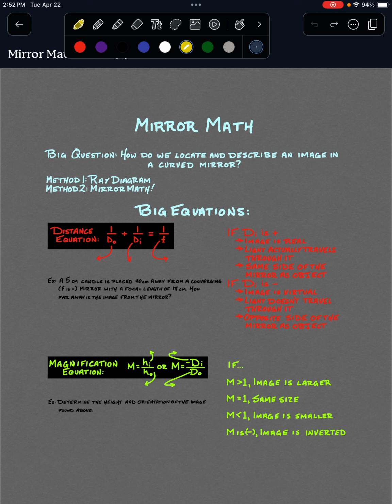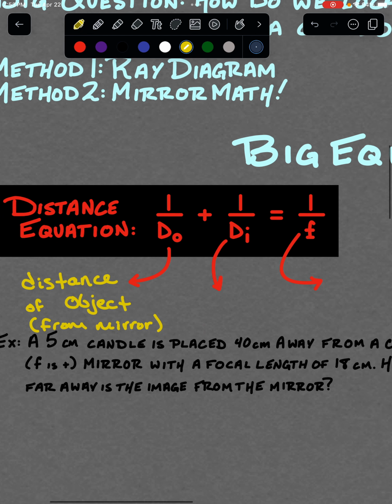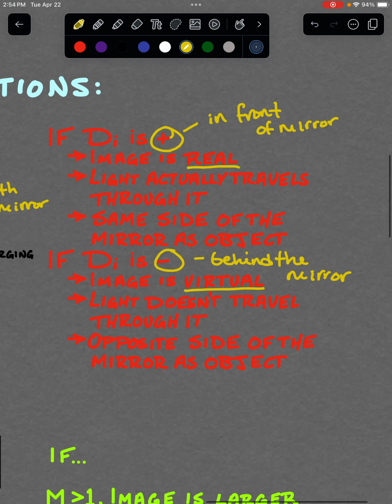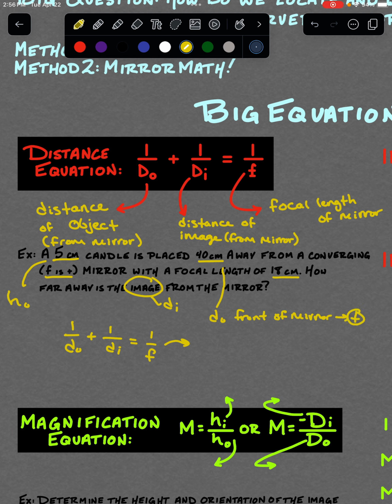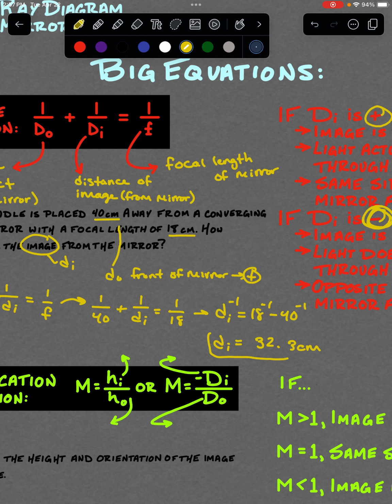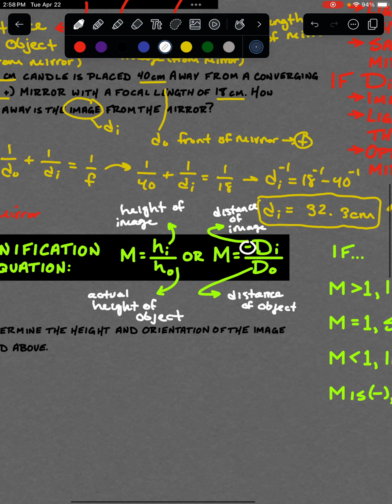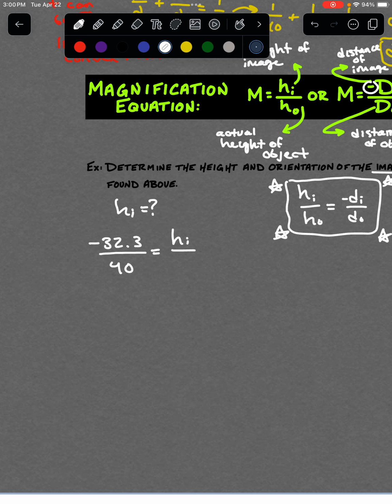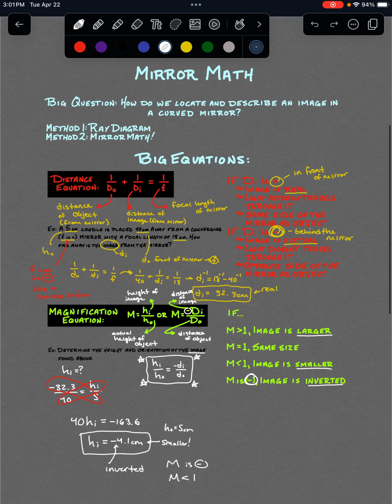Mirror Math Notes